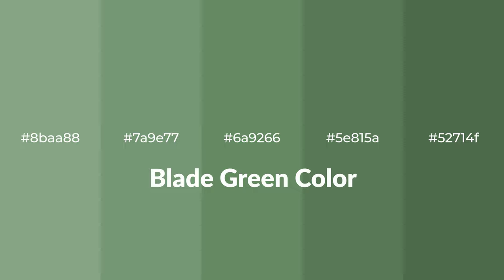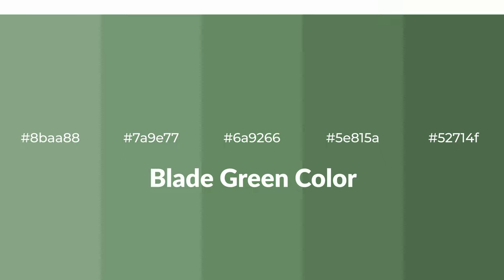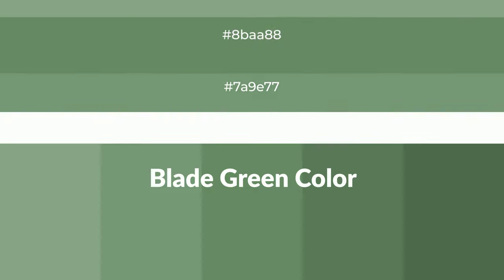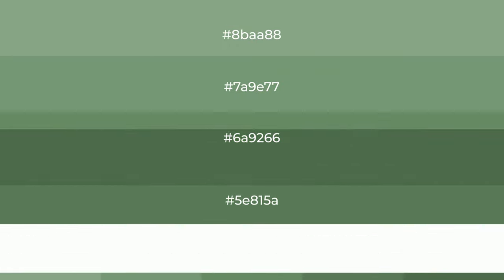Shades & Tints of Blade Green color 6a9266 A Cool Green color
Shades of Blade Green color 6a9266 Cool Shades of Blade Green color with Green hue for your project!

Shades
Hex 5e815a

Tints
Hex 7a9e77

Blade Green is a cool color, and it emits calming, serene, soothing, refreshing, spacious, unwinding, peace and relaxed emotions. Cool colors are like water, ice, sky, grass, soft and snow. You can see them used in baby products.